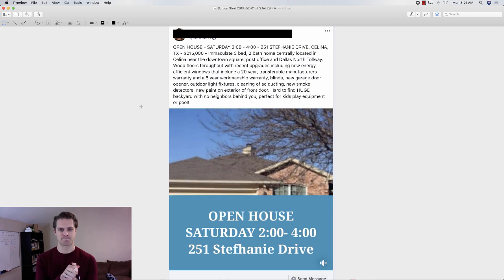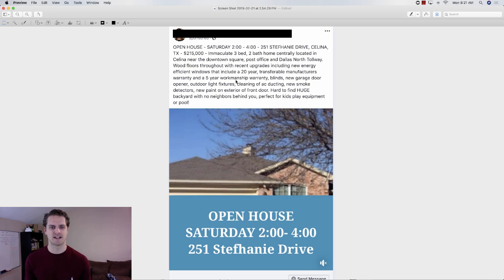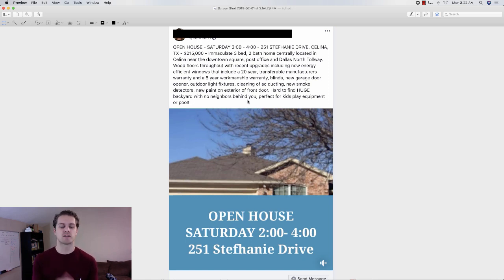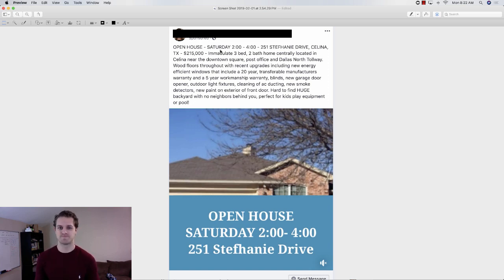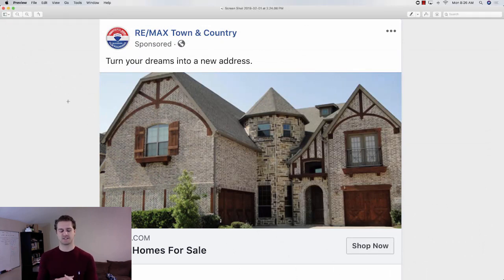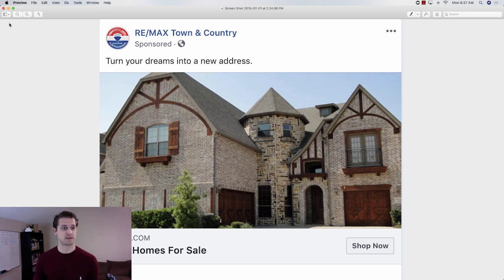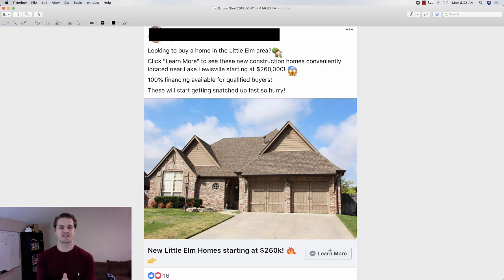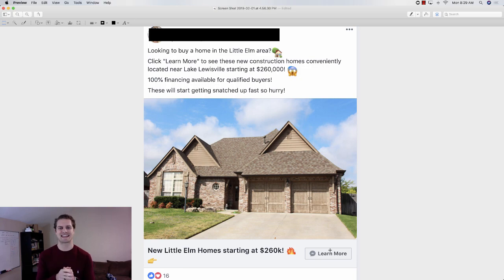An Audit of Real Estate Facebook Ads | Simple Tweaks to Make Your Facebook Ads Successful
In this video I show you a few Facebook Ads from real estate agents I saw in my Facebook newsfeed. I show you exactly what I would do to turn these ads from failing to successful Facebook ads for these real estate agents.